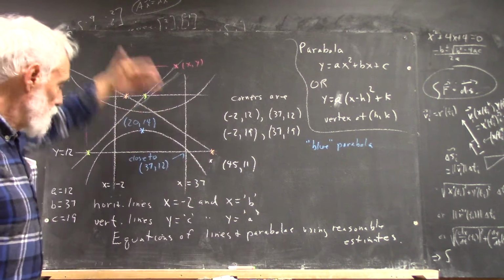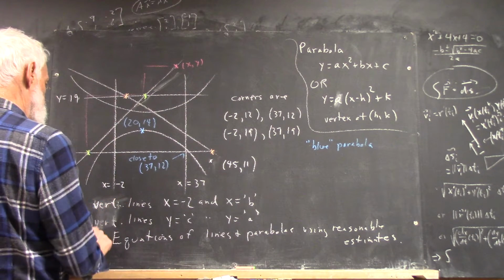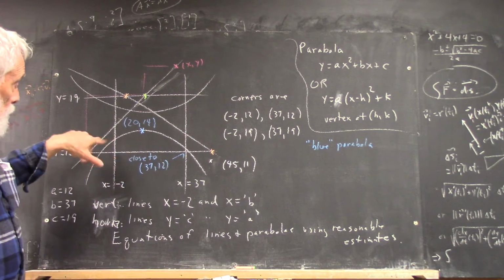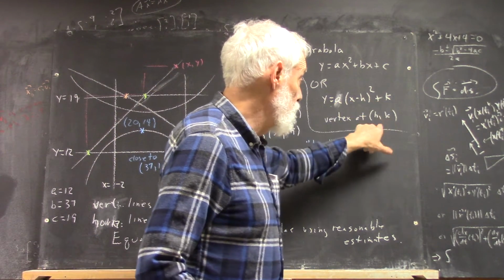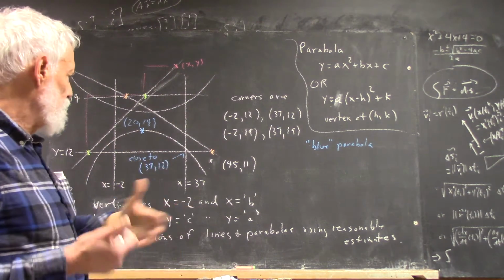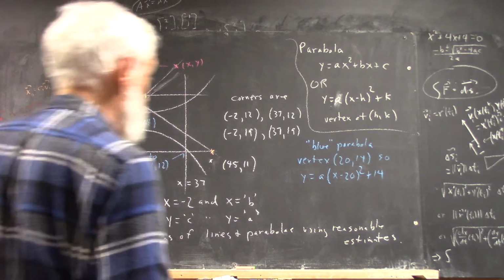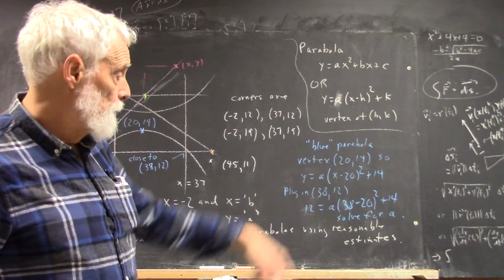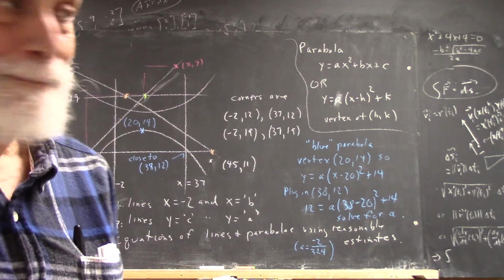dagpc 3901 equations of lines and parabolas by estimate given graphs and eqns of two vertical and t